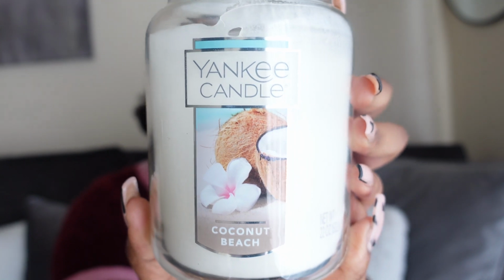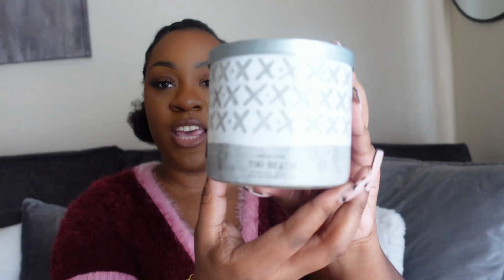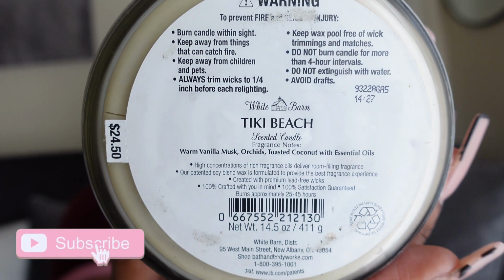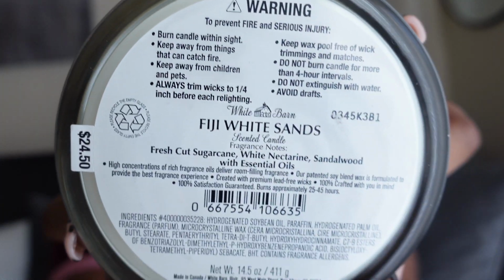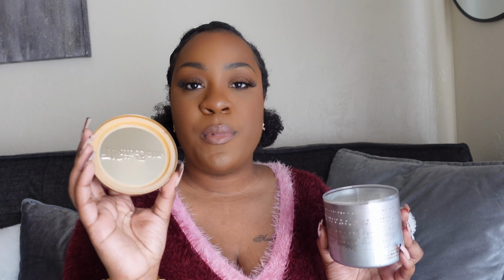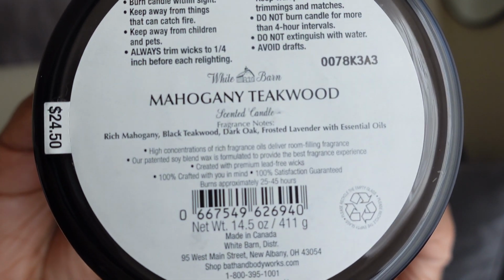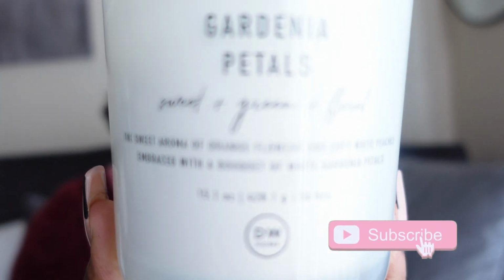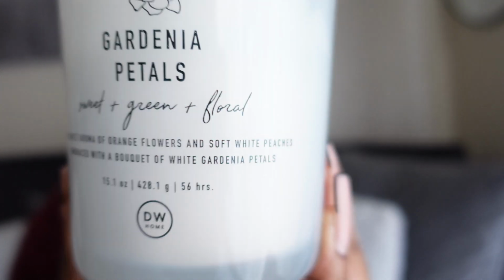HOW TO MAKE YOUR HOUSE SMELL AMAZING | CANDLE COLLECTION 2021 | HOME FRAGRANCE IDEAS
Hey yall, welcome back! I hope everyone is having a great day! In this video I am going to show you my candle collection and how to make your home/room/space smell GOOD! I hope you all enjoy!

• I am wearing lash style "$poiled" from Flyy Girl Lashes' Sugar Baby collection.

What candles would you recommend I purchase?

- Yankee Candle - COCONUT BEACH
- White Barn/Bath & Body Works - TIKI BEACH
- White Barn/Bath & Body Works - FIJI WHITE SANDS
- White Barn/Bath & Body Works - MAHOGANY TEAKWOOD
- DW HOME - GARDENIA PETALS

🤍🤍 WATCH HERE: 🤍🤍

MAKE SURE YOU HAVE THE BELL NOTIFICATION ON SO YOU NEVER MISS AN UPLOAD! ♡♡♡

- FILMING EQUIPMENT:
Sony ZV-1 Vlogging kit
Ring light - SUNPAK Portable from Best Buy

• Clubhouse: @astoldbypassion